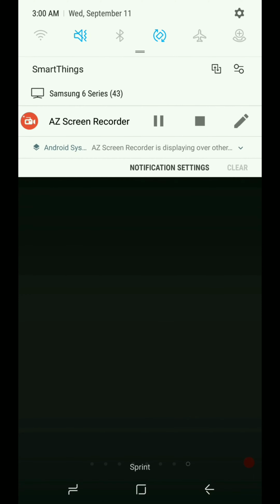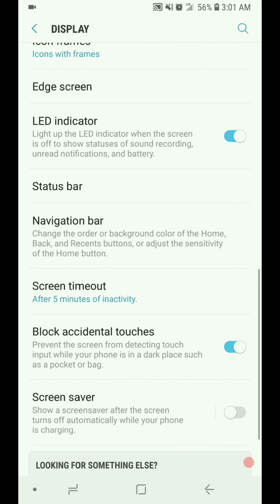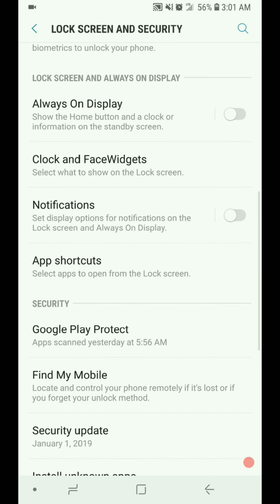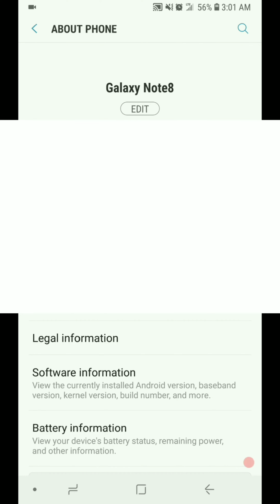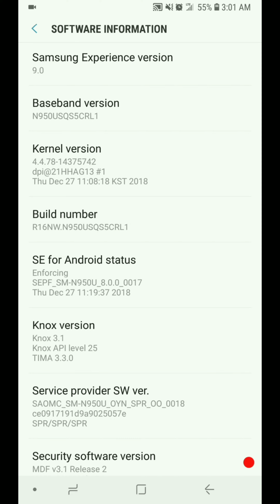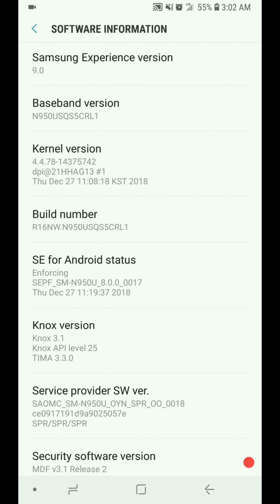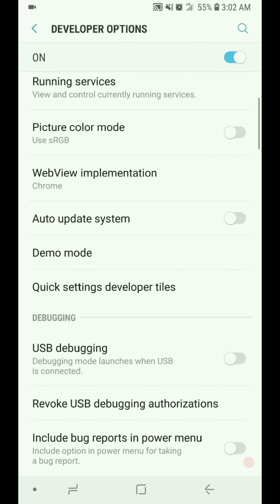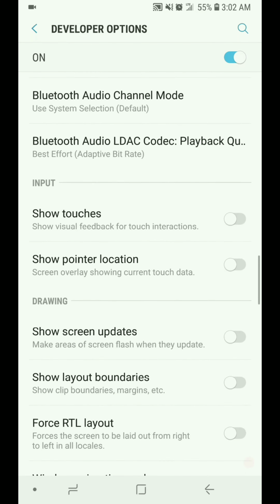How to show touches on your phone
This video shows you how to enable and disable showing touches on your phone, which is a great illustration technique for creating informational and directional videos.